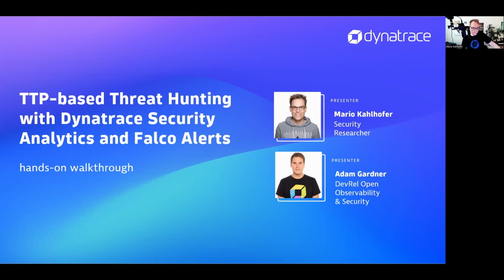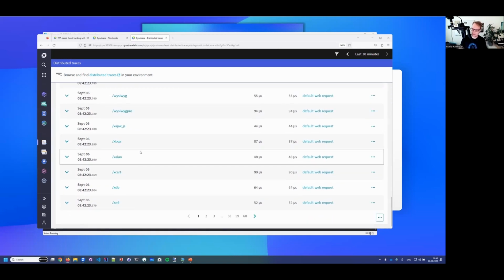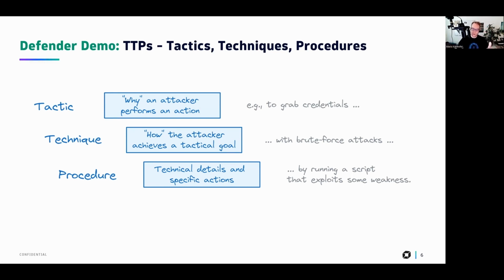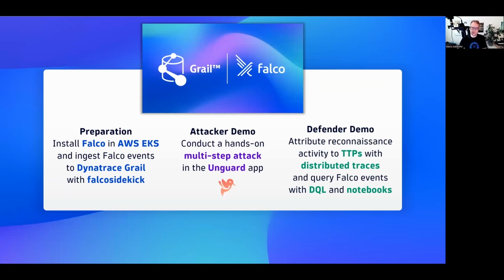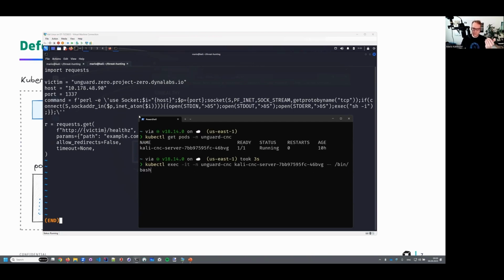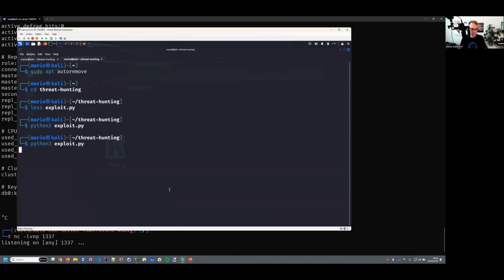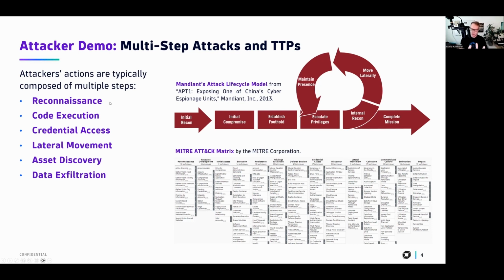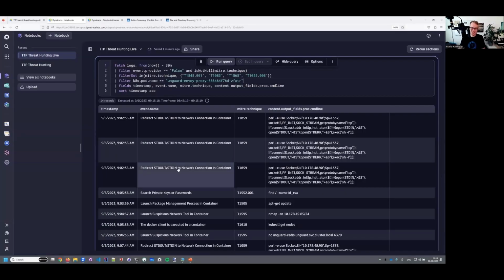TTP-based Threat Hunting with DT Security Analytics and Falco Alerts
In this session, Dynatrace security researcher Mario Kahlhofer demonstrates security use cases from both the attacker and defender side using the open source application Unguard.

Mario shows how an attacker:

Conducts target reconnaissance using open source fuzzers wfuzz and commix
Gains access to the insecure Unguard application into the Kubernetes cluster
Gains persistence using a reverse shell
Maps the cluster, finding an insecure Redis server
Completes the compromise by dumping information in Redis

Mario then demonstrates how a Defender can:

Use Dynatrace to see the distributed trace information for indicators of compromise
Use Dynatrace to efficiently categorize where to look for compromises
Use Dynatrace and Falco to see, in realtime, how an attack took place and what commands the attacker executed
Use Dynatrace for post-incident forensic review – to understand the attack timeline